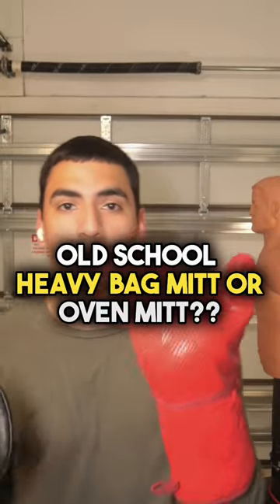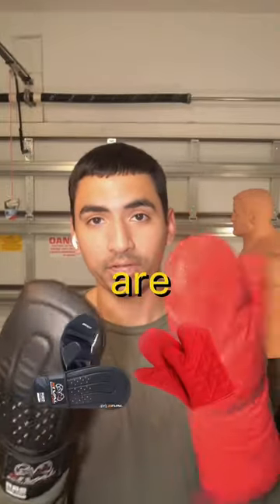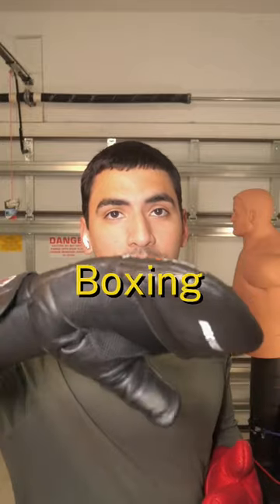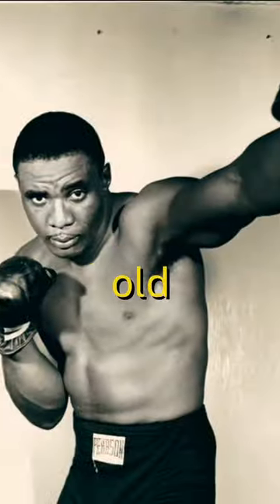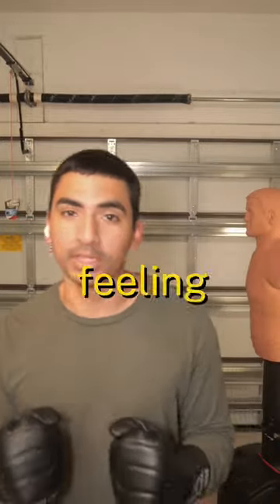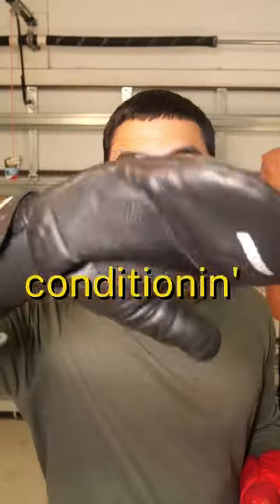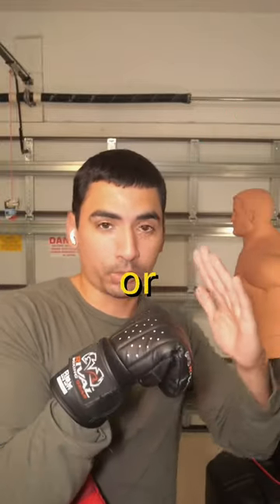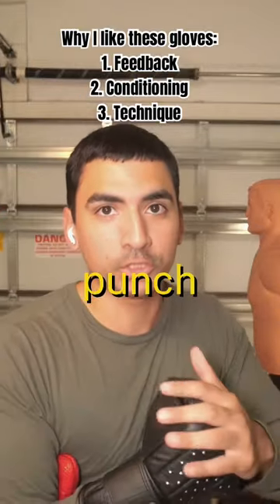Old school Heavy bag boxing mitts reviews.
Old school heavy bag mitt, review.